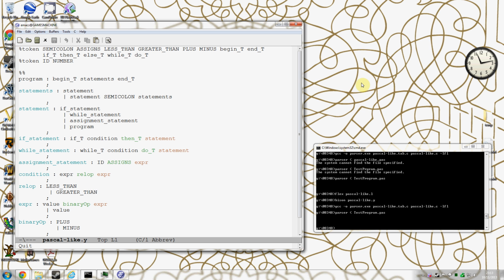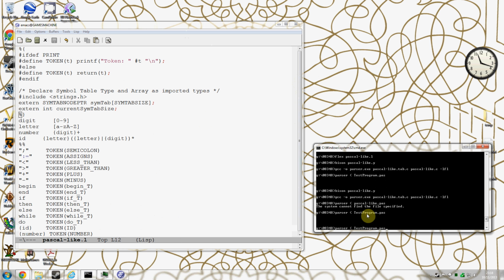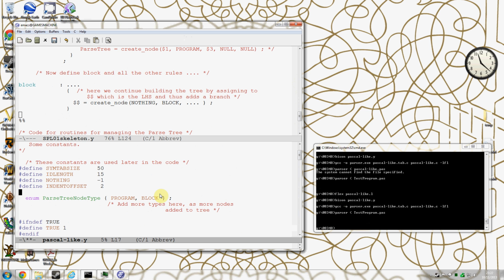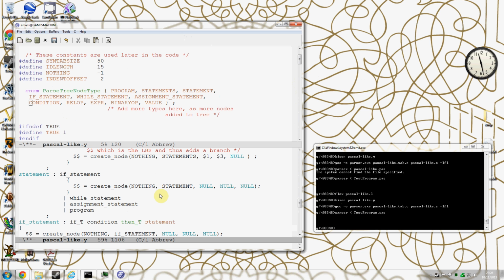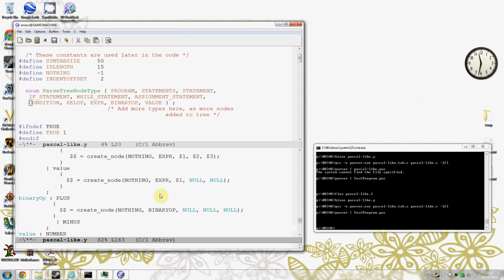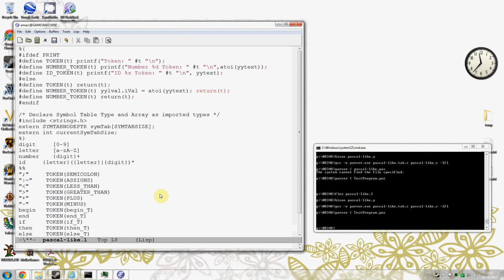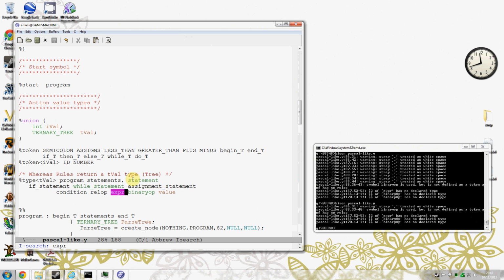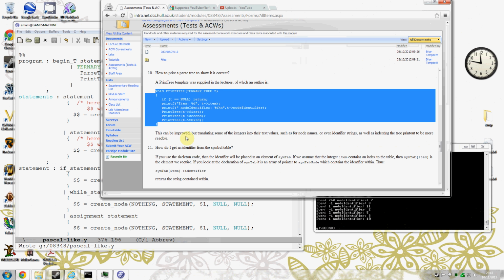Building a parse tree for a bison parser: Tutorial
A demonstration of building a parse tree for a bison parser.

This video supports students on the University of Hull 08348 module laboratories.